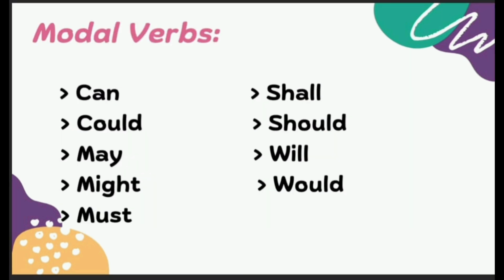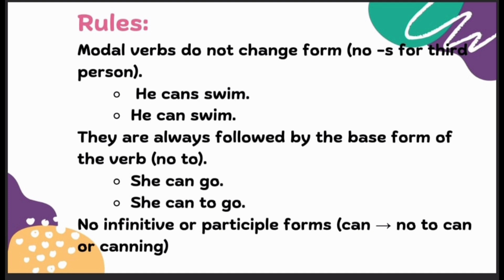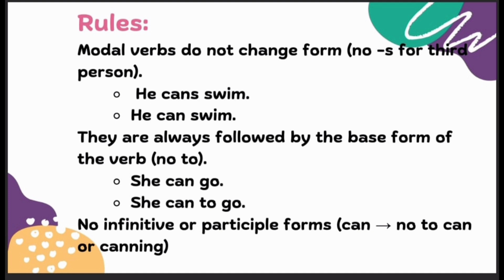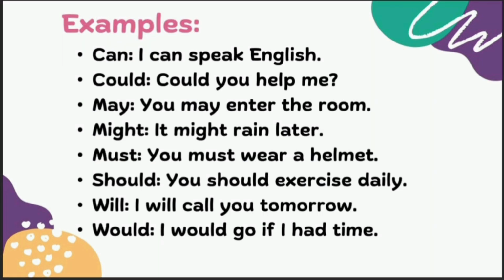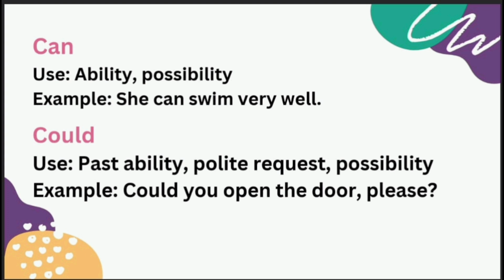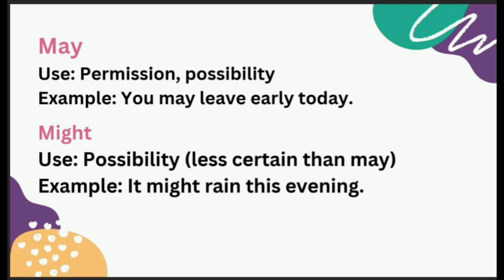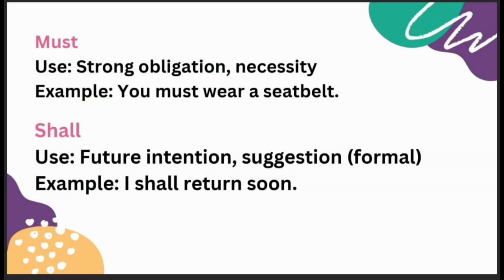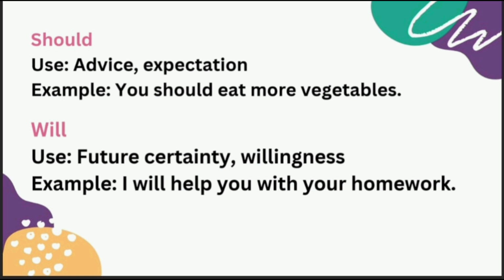Model verbs#verbs#model#modelverb#english#grammar#education#englishlanguage#eenglishgrammar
use modelverb
model verbs in english grammar
model verbs rules
how to use model verbs
model verbs with examples